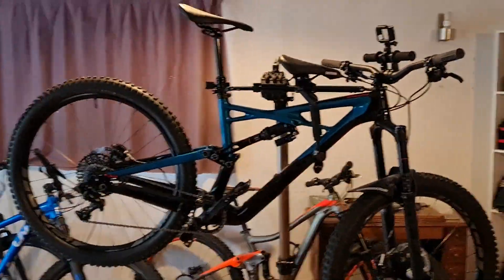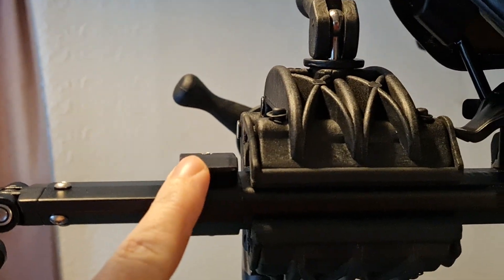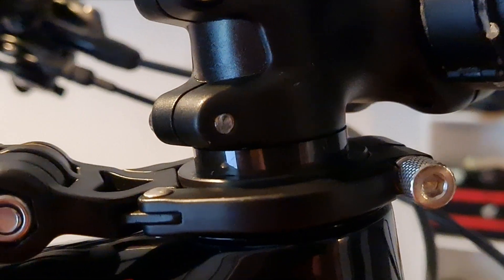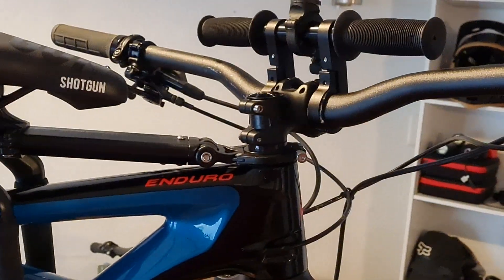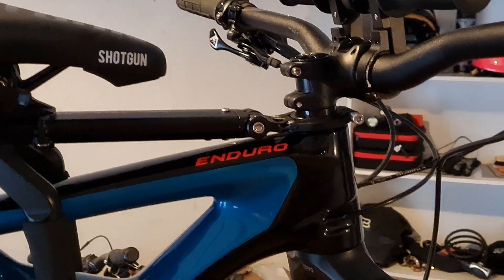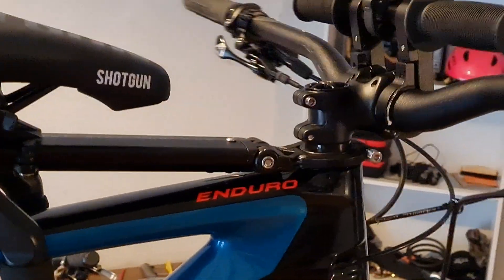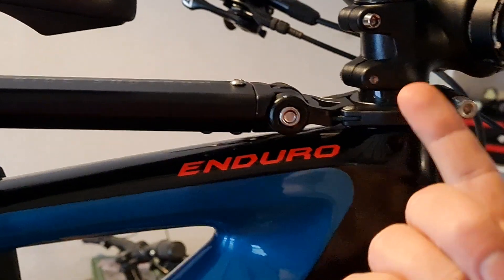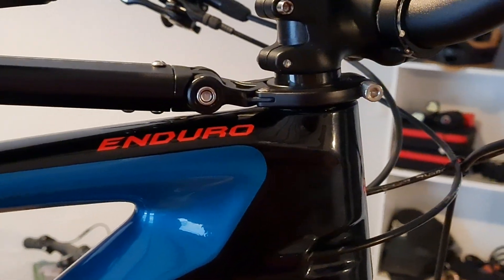Reply to KidsRide Product Development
Your customer service folks requested some still photos showing the placement/mounting, but I figured a short video would show you more, so here you go. This is filmed the day after getting it back from the LBS, who regreased the bearings and said they were fine. Bike hasn't been ridden yet since service.